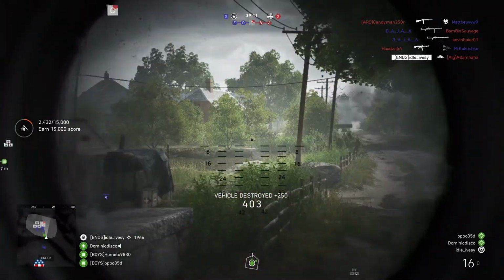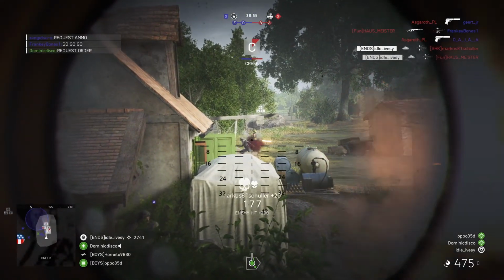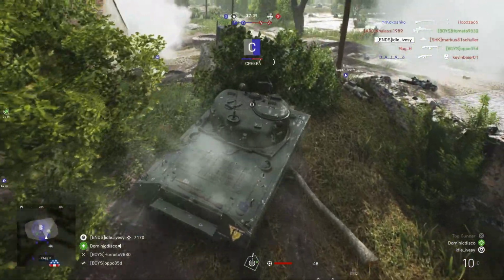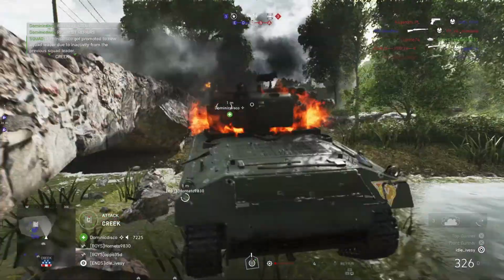BATTLEFIELD 5 UPDATES: Next Gen Consoles, Hardcore Mode & More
In this video I discuss all the latest news surrounding Battlefield 5 from the introduction of an enhanced community games feature to the resolution Battlefield V will play at on the Playstation 5 and Xbox Series X.